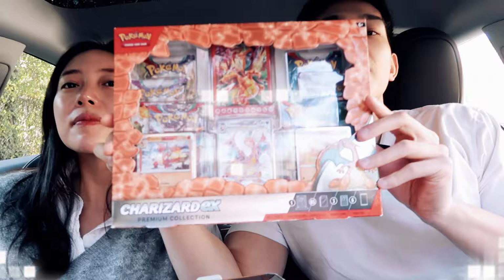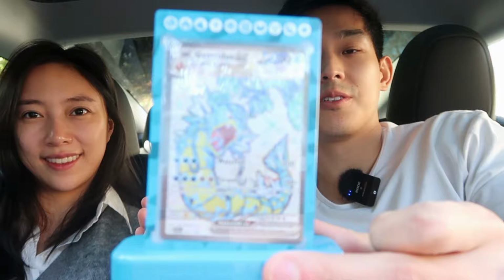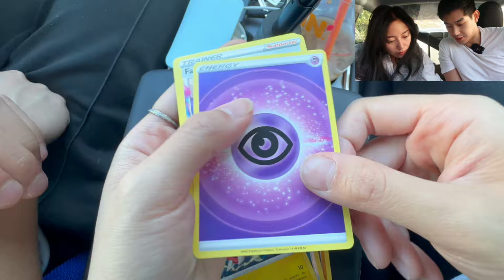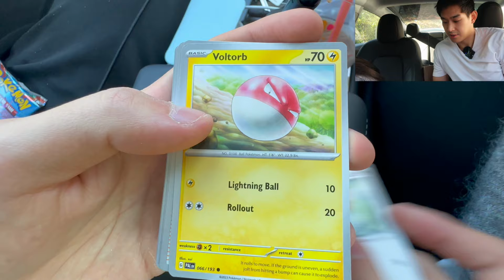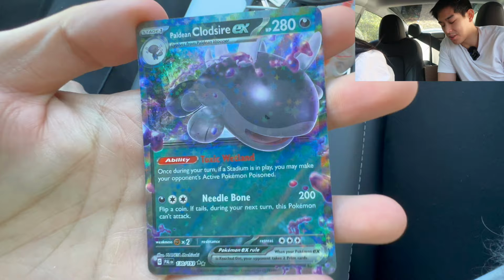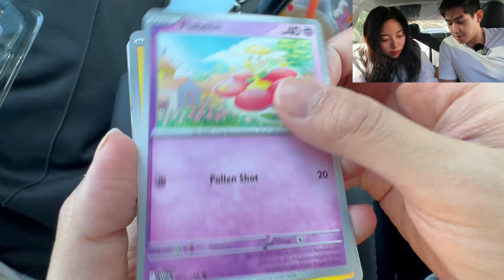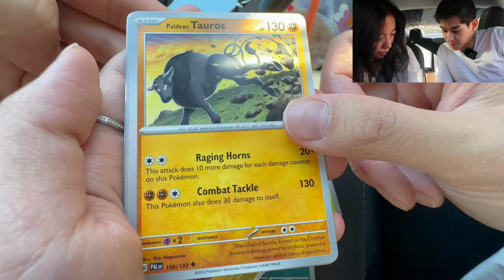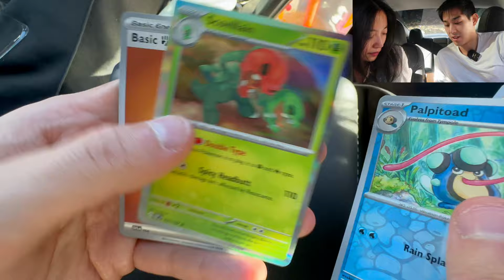Exclusive *new* Gyarados Ex box VS Charizard Ex Box UNBOXING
The new GameStop exclusive Pokemon Gyarados ex premium collection box just released and we do a head to head battle with the Charizard Ex premium collection box that released a couple of weeks ago. There can only be one winner? Join us on this unboxing!